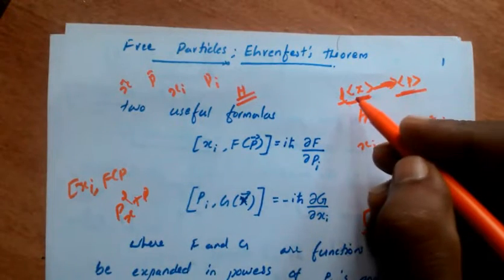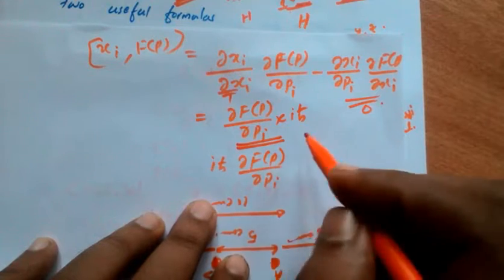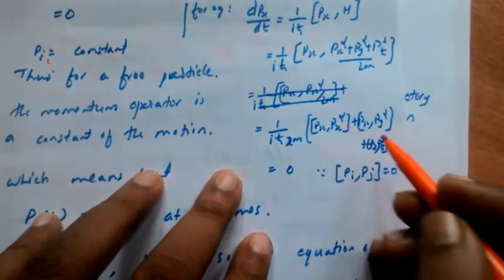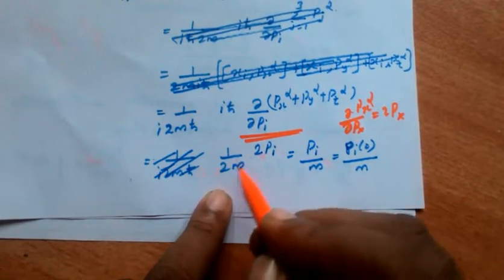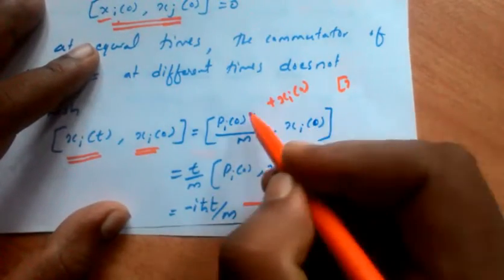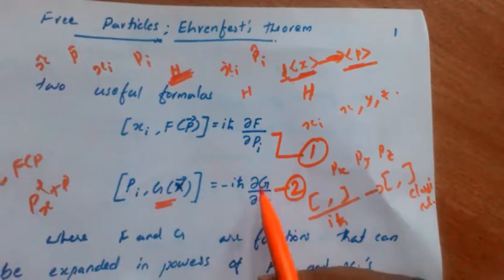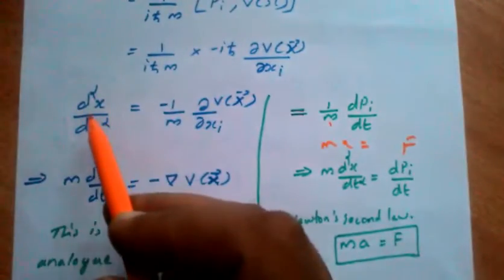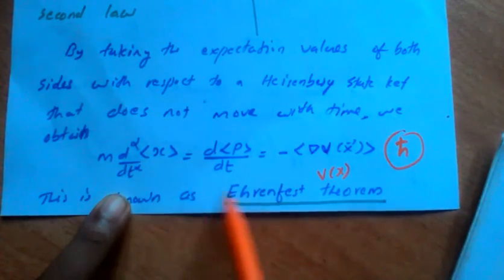Free particles;Ehrenfest's theorem,jj sakurai